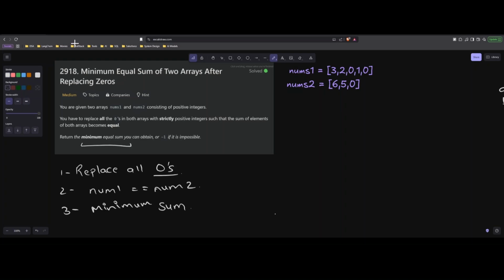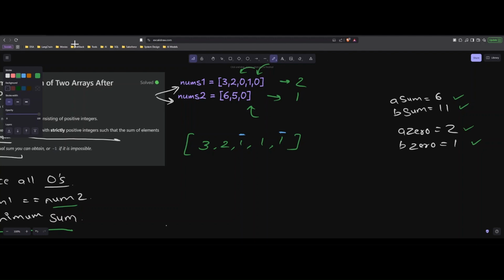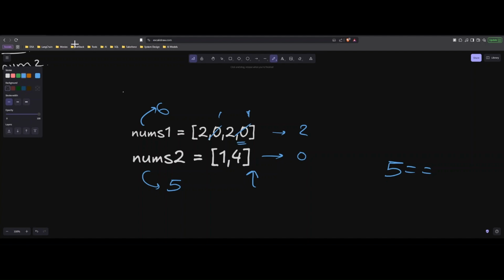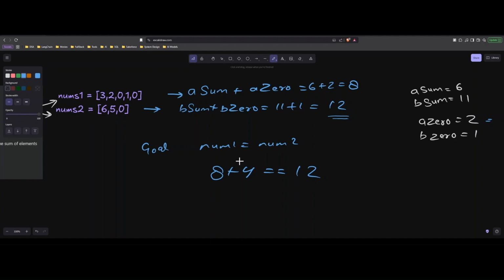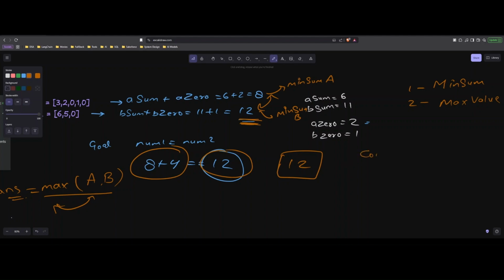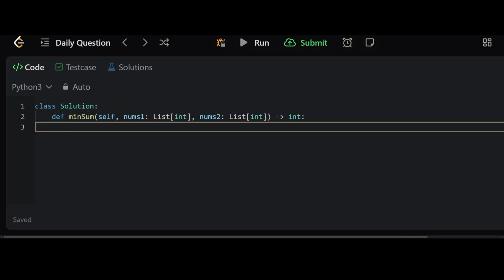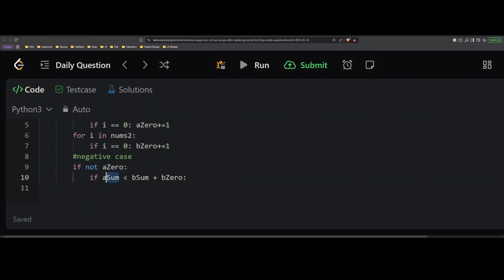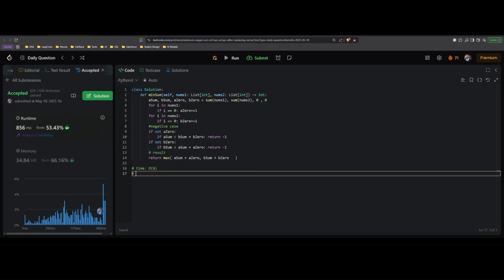2918. Minimum Equal Sum of Two Arrays After Replacing Zeros | Greedy | Python | Leetcode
Time Stamps ⭐
00:00 - Problem Statement
05:15 - Intuition
11:10 - Code
15:20 - Time Complexity